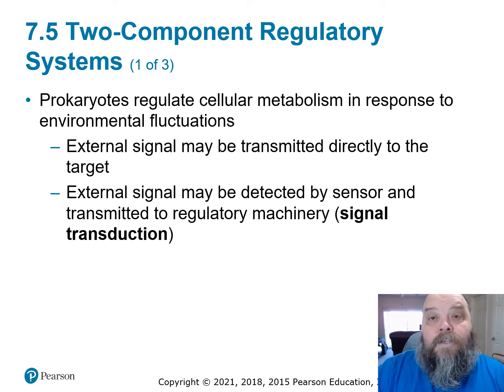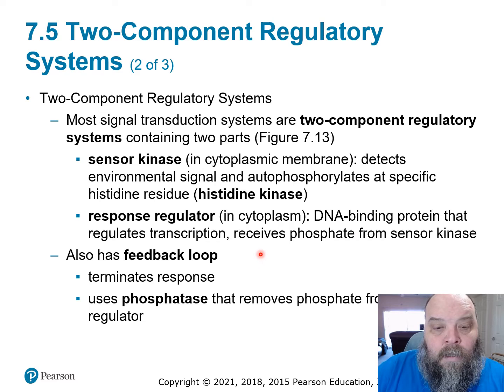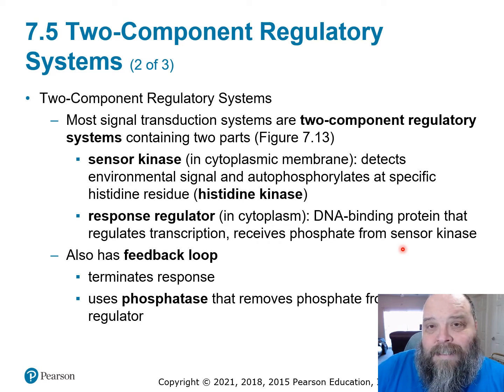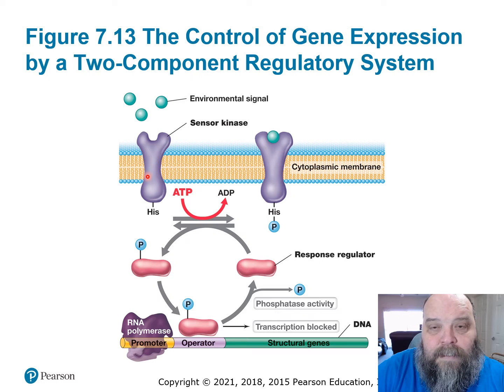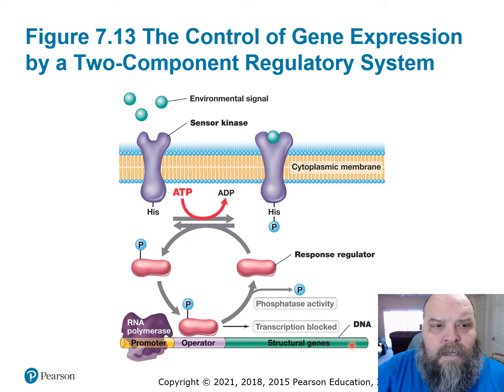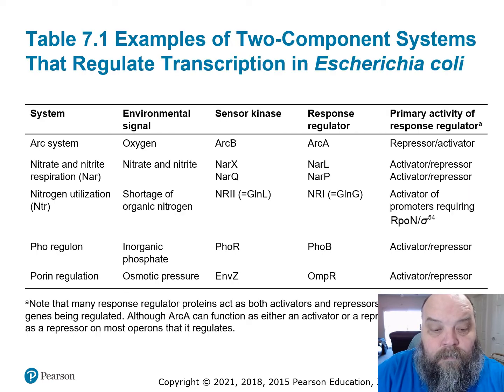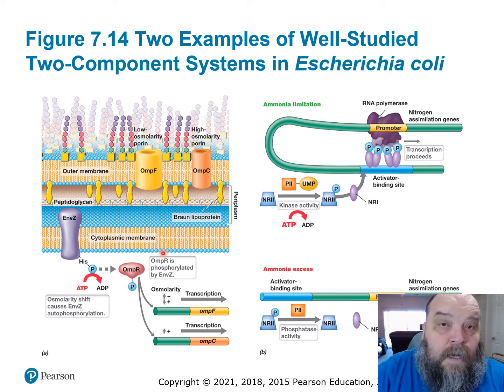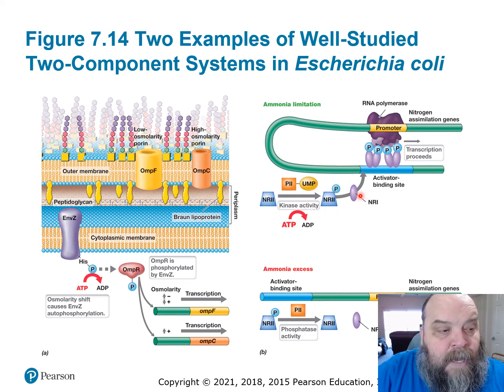Micro LEcture Ch 7 5